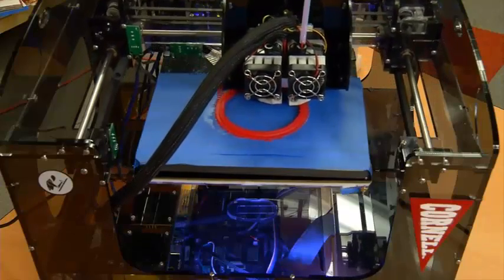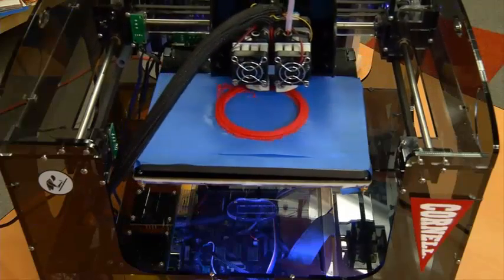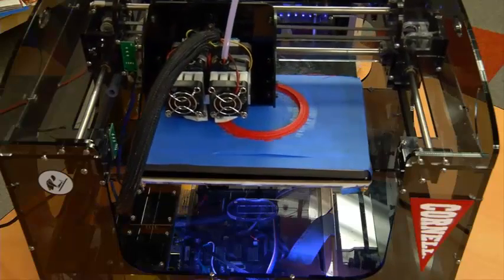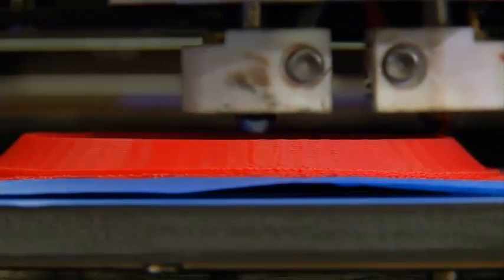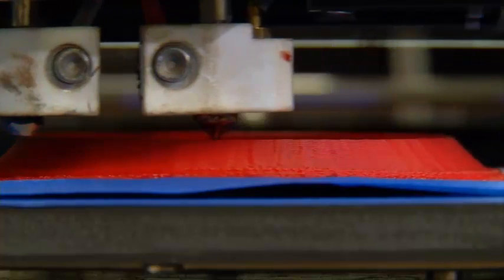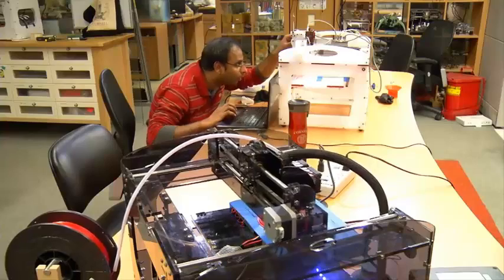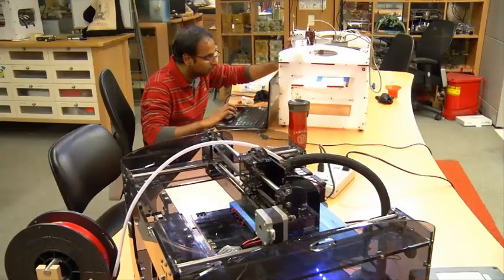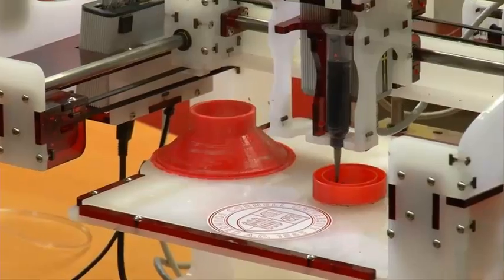Cornell 3D Prints A Working Speaker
Cornell 3D Prints A Working Speaker -- Coils, Magnets, And All